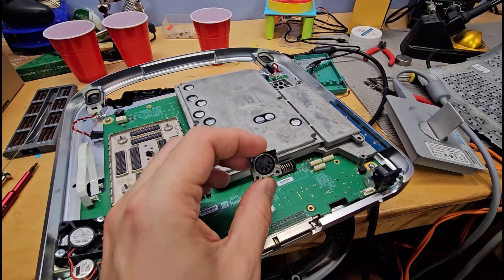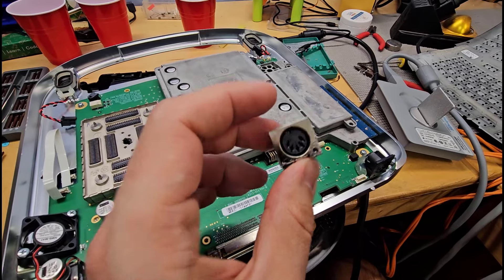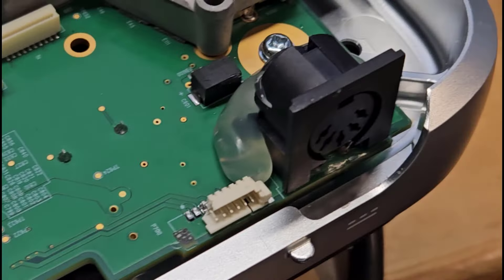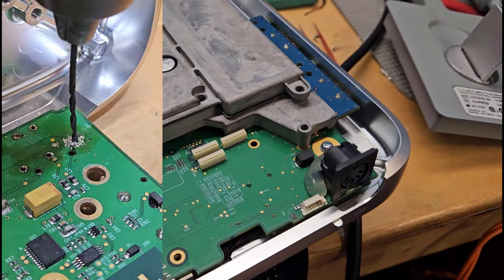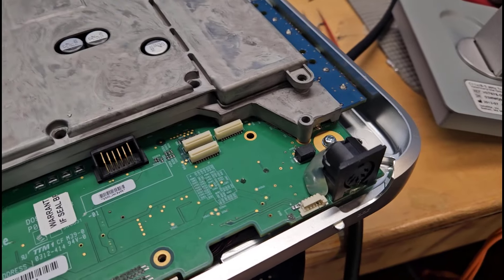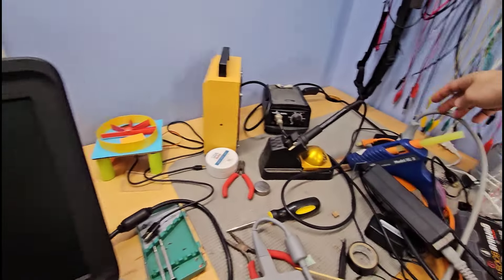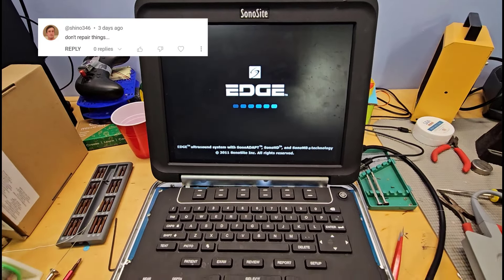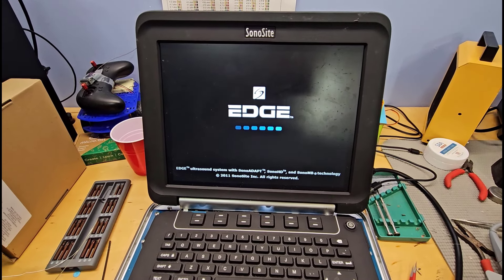Crappy PCB repair (part 3) - using a drill to clear clogged through holes